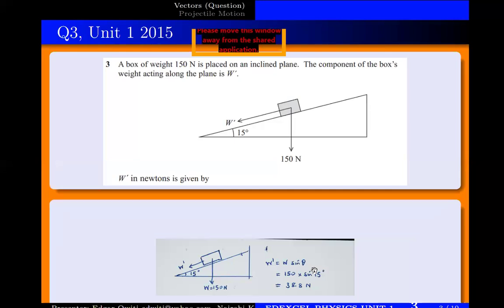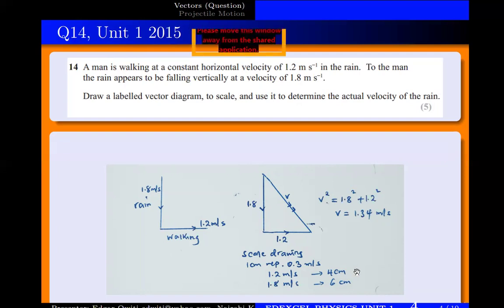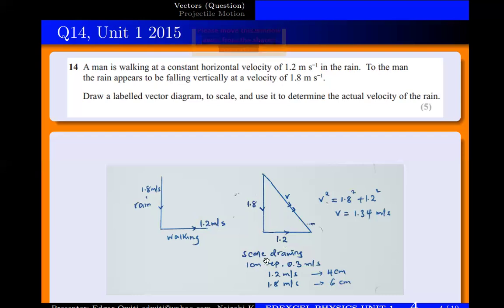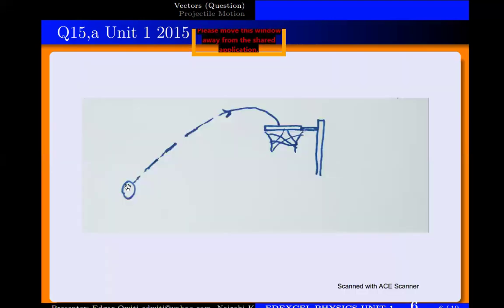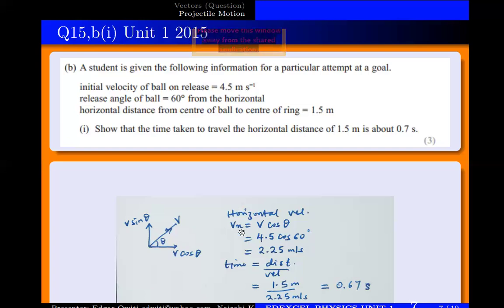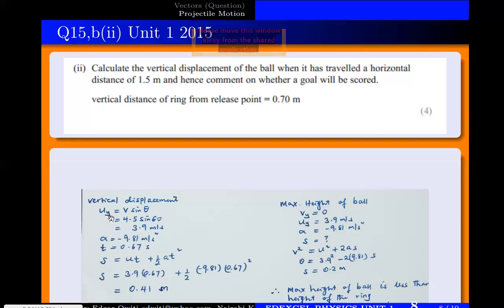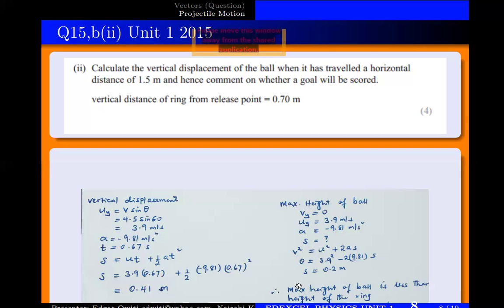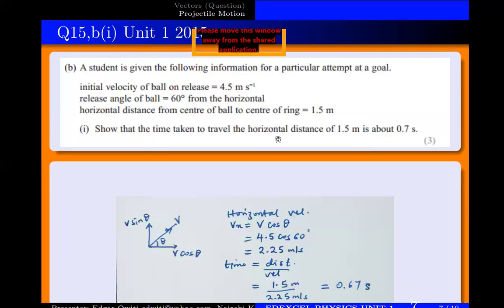Unit 1 EDEXCEL PHYSICS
UNIT 1, EDEXCEL PHYSICS, VECTORS, PROJECTILE MOTION